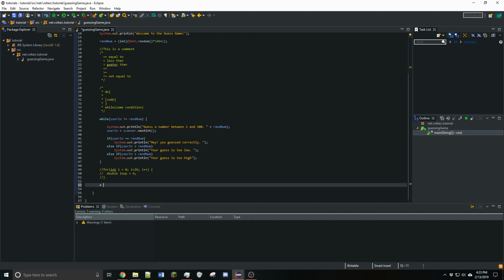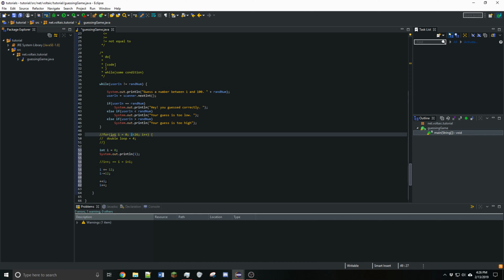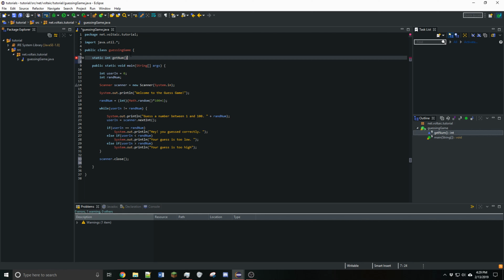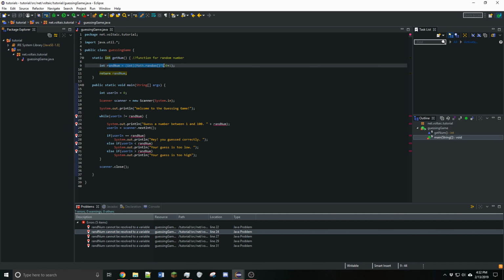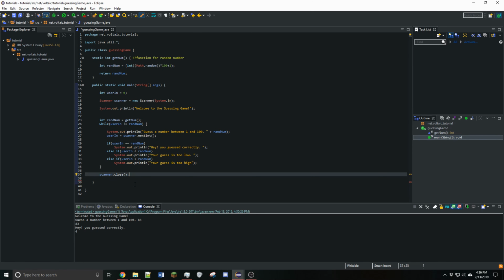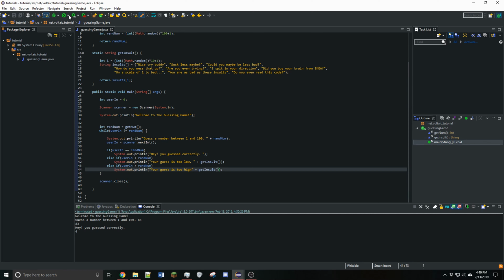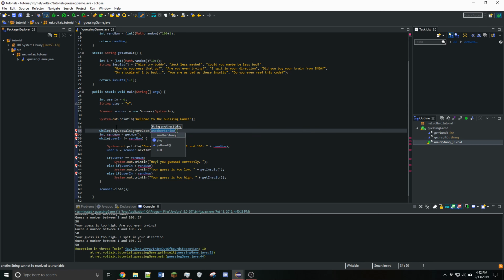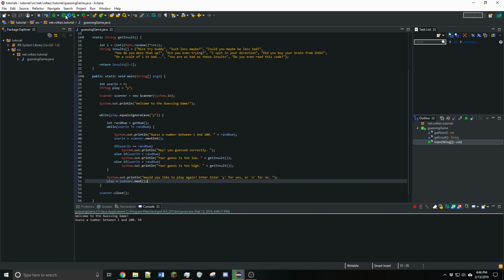Intro to Programming (2/2): Functions and Arrays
It is recommended to watch this video in the highest possible quality.
This Episode:
In this video we cover Functions, Arrays, and String Logic in Java

Next Episode:
Classes and Interfaces